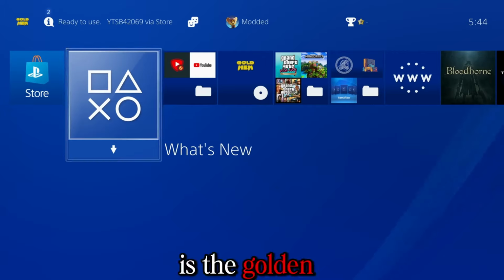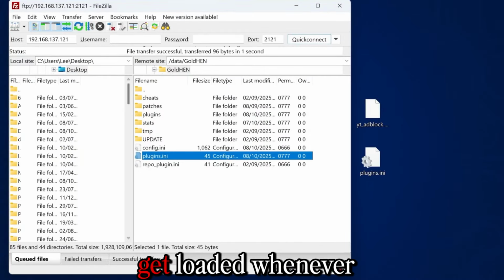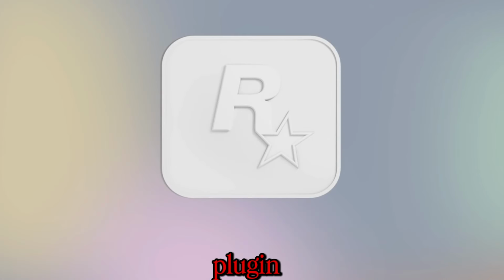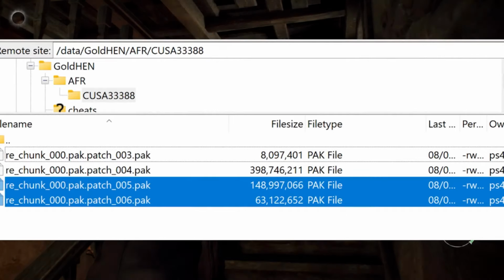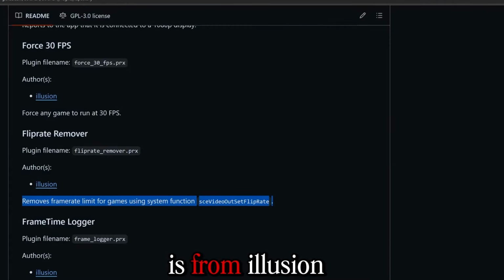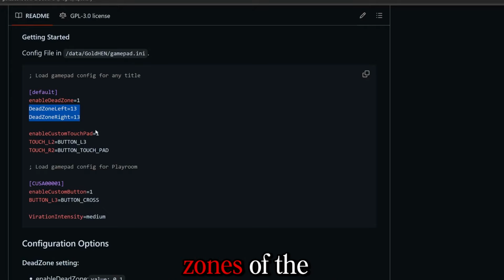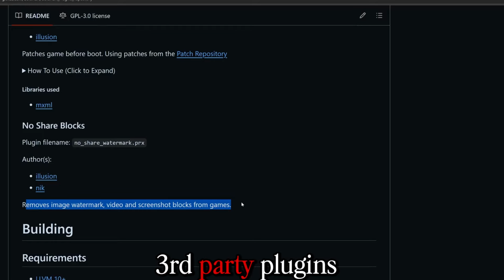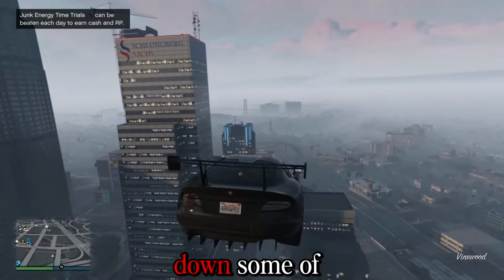PS4 Tips & Tricks 🚨 Best System Features, Hidden Settings & Gaming Enhancements (2026 Guide)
📄   Description:
In this video, we explore the best PS4 system tips, hidden features, and performance-enhancing settings that every gamer should know in 2026.

We break down useful system options, accessibility features, performance settings, and built-in tools that can improve your gaming experience without any modifications or unofficial software.

This guide is perfect for players who want to get the most out of their PS4 using official settings and system features while improving gameplay comfort and usability.

👉 In This Video:

PS4 System Features Overview
Hidden Settings Explained
Performance Optimization Tips
Accessibility & UI Enhancements
Gaming Experience Improvements

If you're interested in PlayStation tips, gaming tech, and console optimization, this video is for you.

Thanks🙏